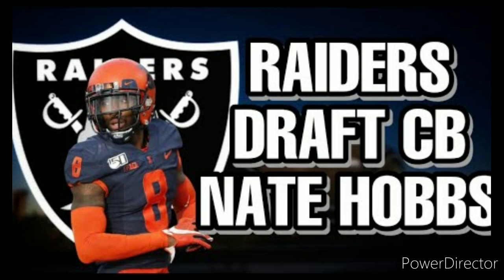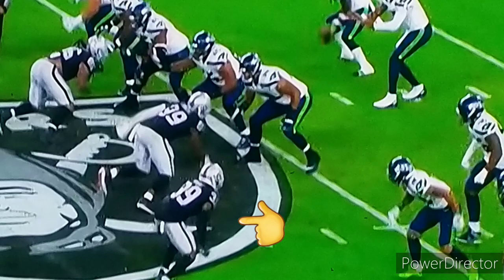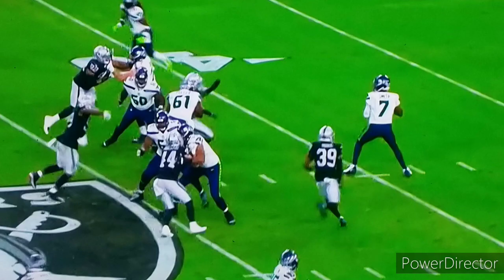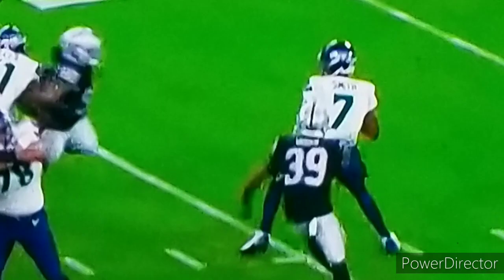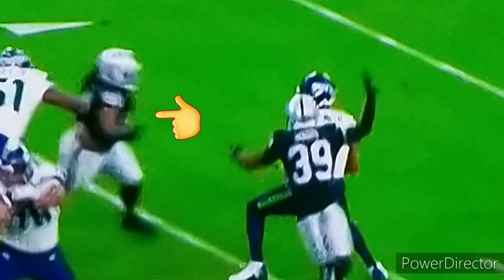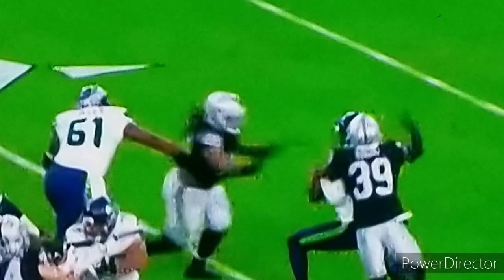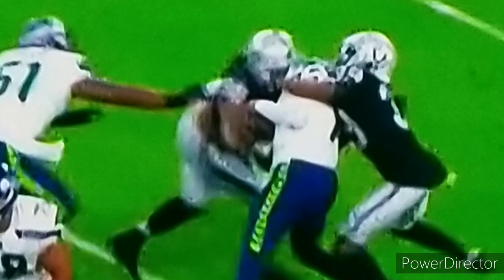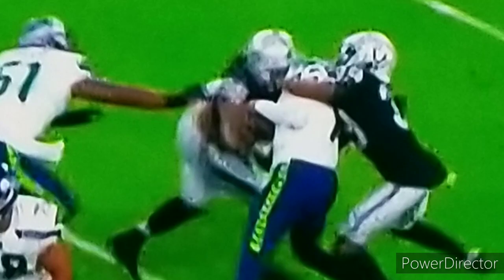Las Vegas Raiders: Did Nate Hobbs Just Solidify His Role With The Raiders? By Joseph Armendariz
during the first half of the first Raiders preseason game Nate Hobbs showed out for the Raiders the 5th round pick out of Illinois who frequently has said that he has a chip on his shoulder by not getting the respect he feels he deserves as a player
photos courtesy of Raiders. Com